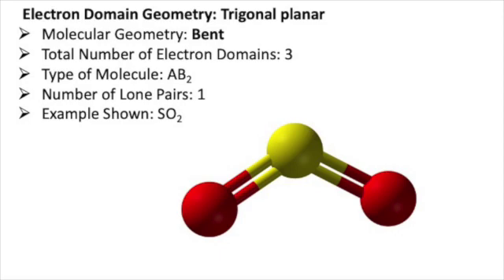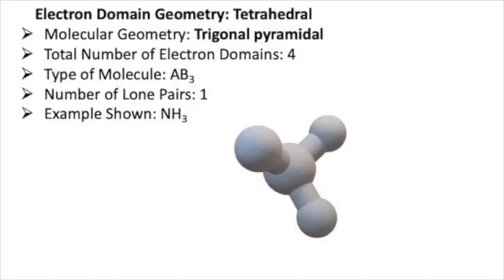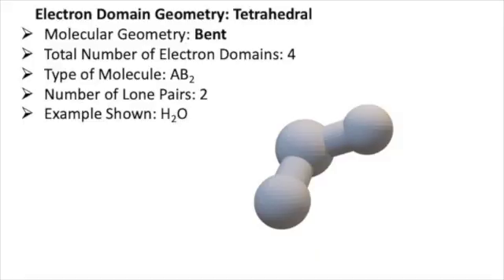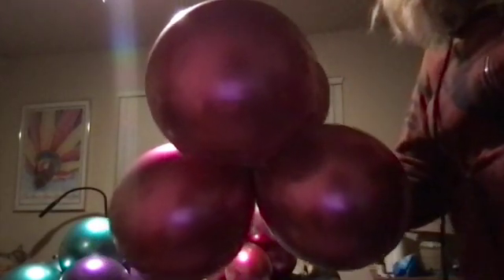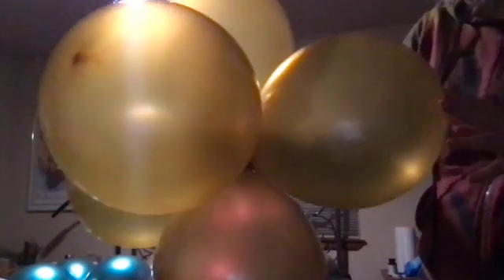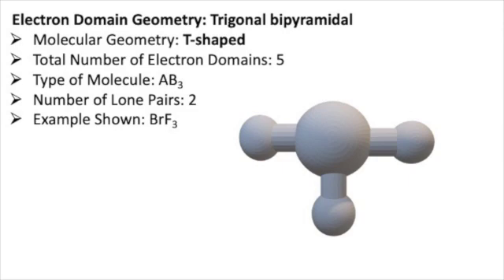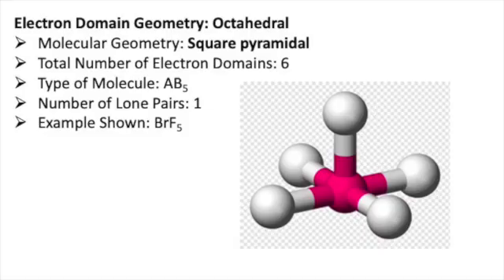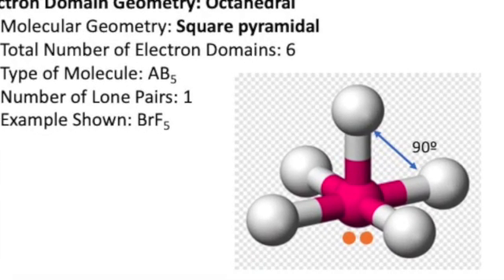CHEM 7 SD 480p